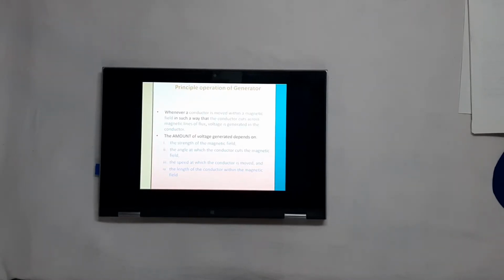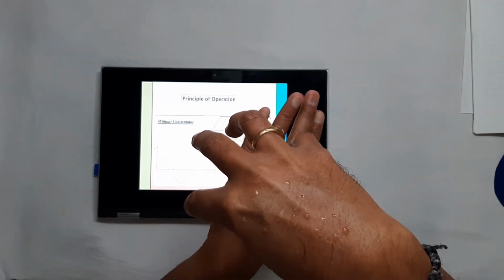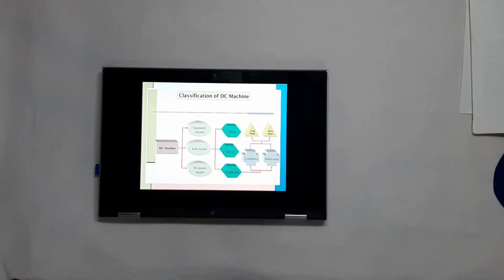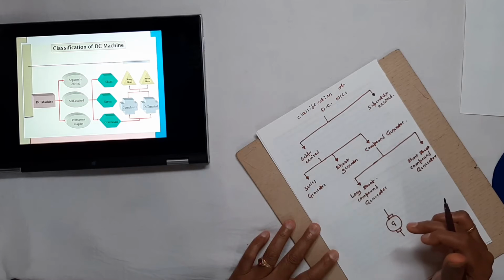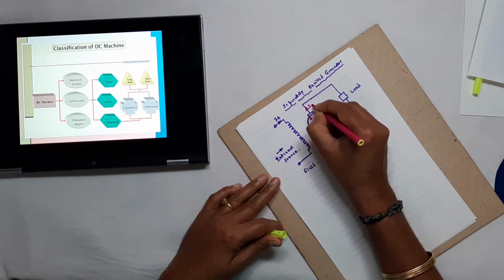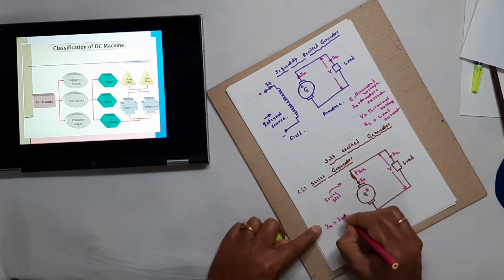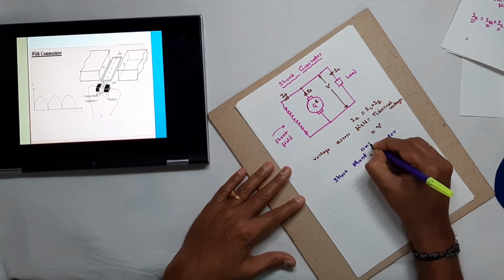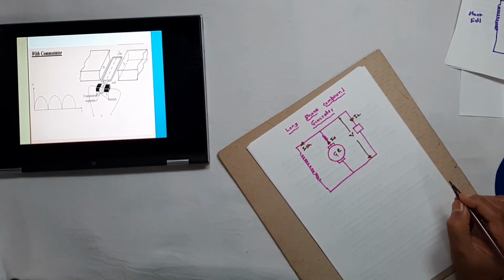D C Generator - Principle , Classification .